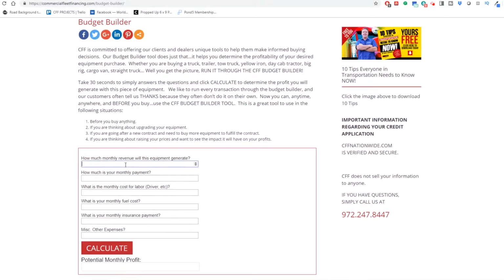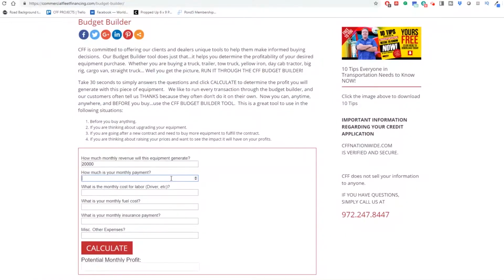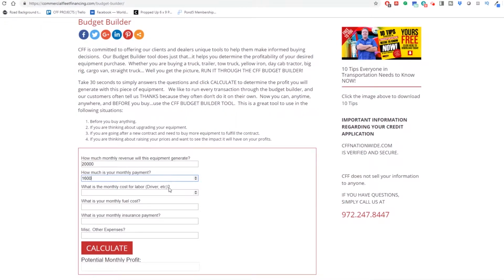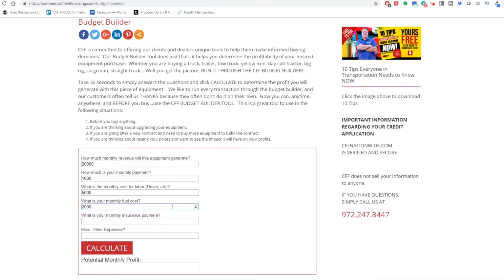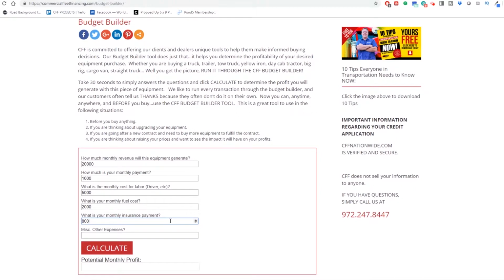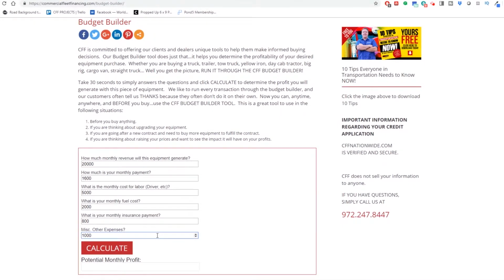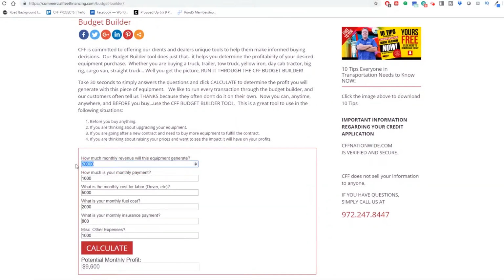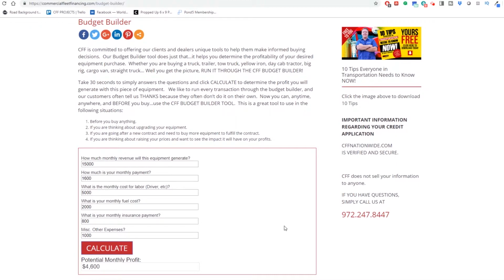How To Use The Budget Builder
CFF is committed to offering our clients and dealers unique tools to help them make informed buying decisions.  Our Budget Builder tool does just that…it helps you determine the profitability of your desired equipment purchase.  Whether you are buying a truck, trailer, tow truck, yellow iron, day cab tractor, big rig, cargo van, straight truck… Well you get the picture, RUN IT THROUGH THE CFF BUDGET BUILDER!

Take 30 seconds to simply answers the questions and click CALCULATE to determine the profit you will generate with this piece of equipment.   We like to run every transaction through the budget builder, and our customers often tell us THANKS because they often don’t do it on their own.  Now you can, anytime, anywhere, and BEFORE you buy…use the CFF BUDGET BUILDER TOOL.  This is a great tool to use in the following situations:

Before you buy anything.
If you are thinking about upgrading your equipment.
If you are going after a new contract and need to buy more equipment to fulfill the contract.
If you are thinking about raising your prices and want to see the impact it will have on your profits.